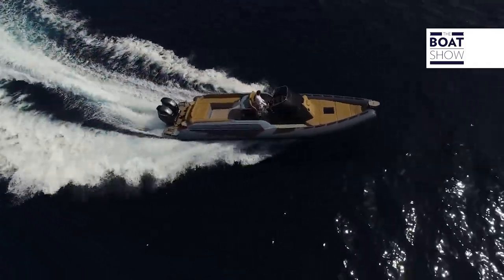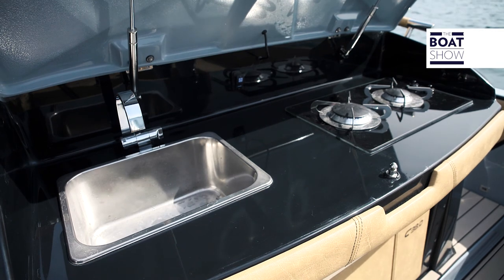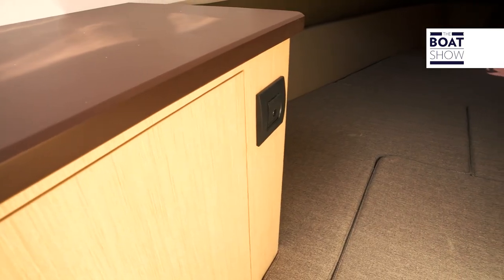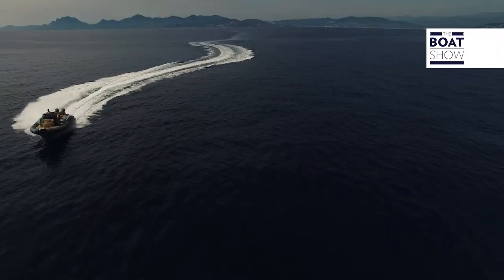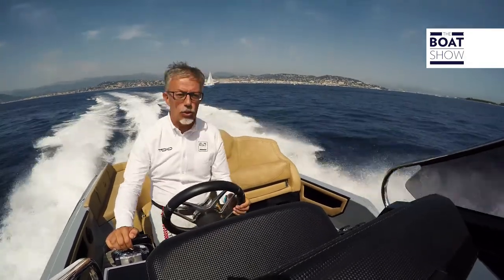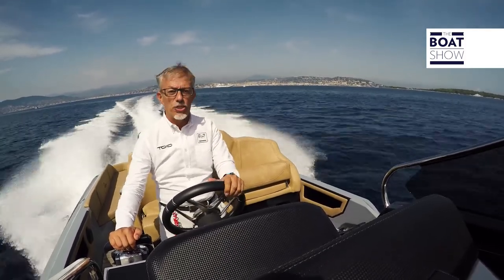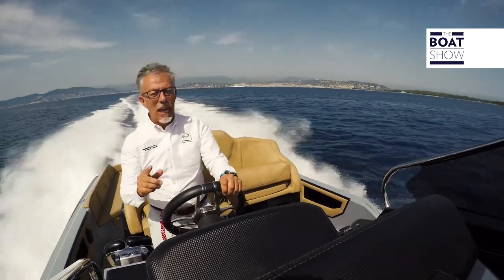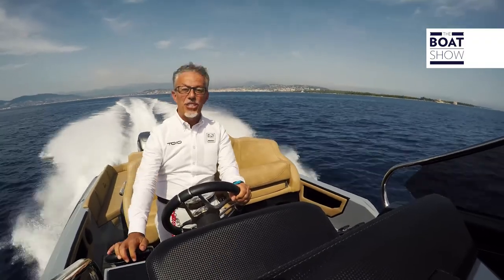ENG - Ranieri International - Cayman 38.0 Executive "Trofeo" - THE BOAT SHOW